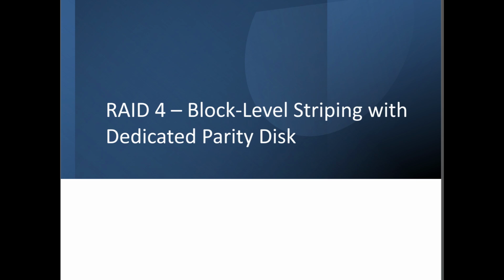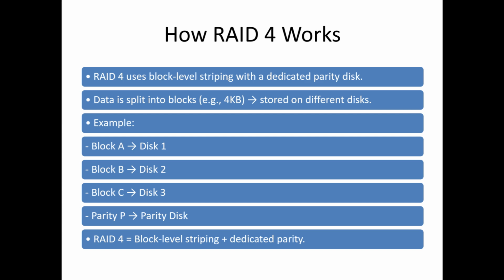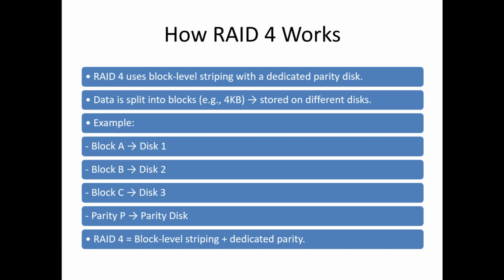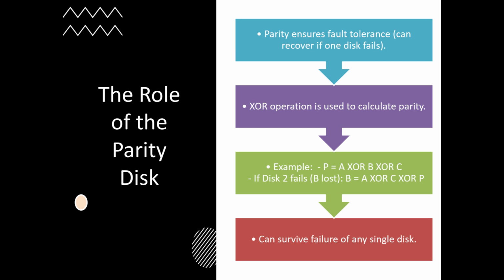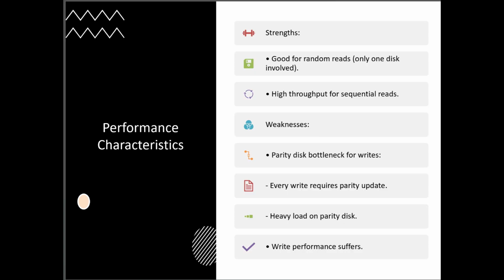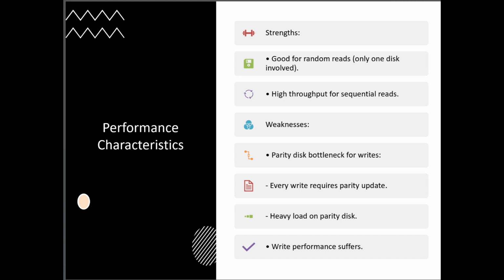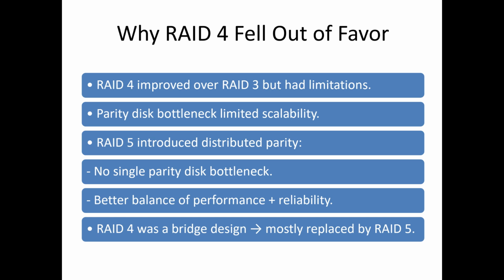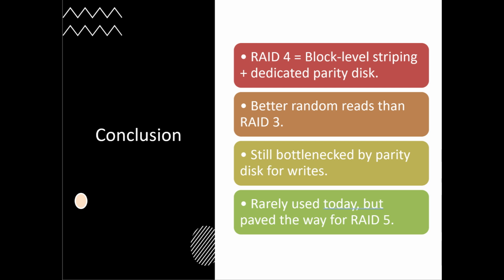RAID 4 Explained | Block-Level Striping with Dedicated Parity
In this video, we explore RAID 4 — a storage design that introduced block-level striping with a dedicated parity disk.

👉 What you’ll learn:

How RAID 4 stores data across multiple disks

The role of the dedicated parity disk in fault tolerance

Strengths: random reads & sequential performance

Weaknesses: the parity disk bottleneck for writes

Why RAID 4 was important but later replaced by RAID 5

RAID 4 improved on RAID 3 by making random reads possible, but it still suffered from write bottlenecks. This lecture explains RAID 4 step by step, making it simple and easy to understand with real-world examples.